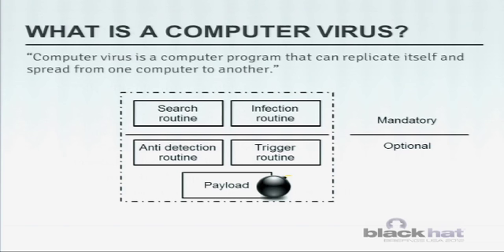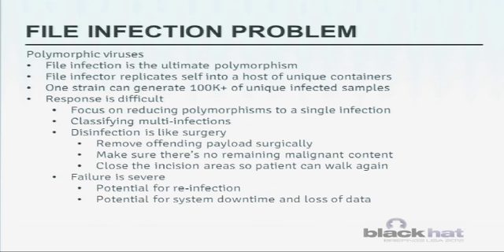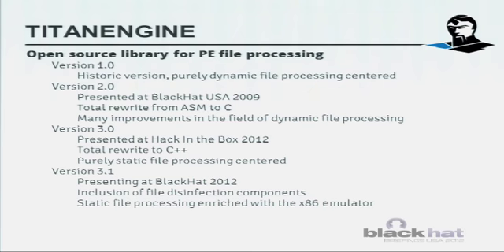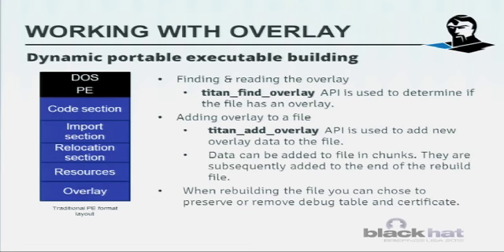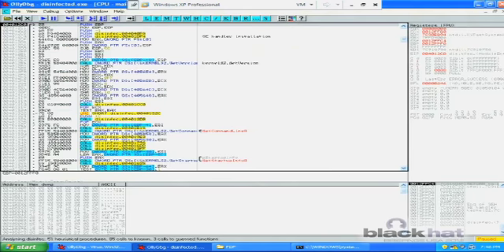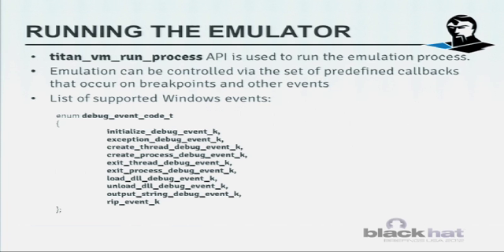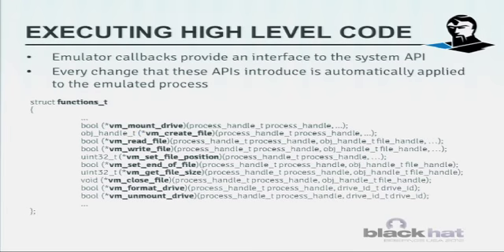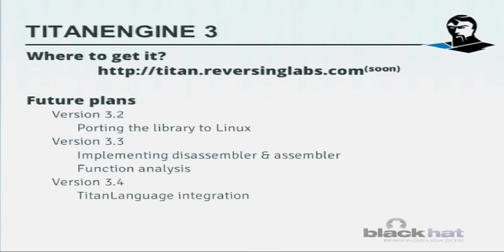Black Hat USA 2012 - File Disinfection Framework: Striking Back at Polymorphic Viruses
By: Mario Vuksan & Tomislav Pericin

Invincibility lies in the defense; the possibility of victory in the attack. -- Sun Tzu.  Polymorphic viruses make up an ever-increasing percentage of daily malware collections. The sophistication of these attacks significantly exceeds the capabilities of existing classification and handling solutions. The situation goes from bad to worse when we attempt the most complicated part of incident response, file disinfection and remediation.  To combat this problem we've created a new open source project, the File Disinfection Framework (FDF), built on top of a new generation of TitanEngine and tailored specifically to aid in solving these hard problems. FDF combines both static analysis and emulation to enable users to rapidly switch between modes of operation to use the best features of each approach. Highly advanced static functions are hidden behind a simple and easy-to-use program interface that enables the broad range of capabilities that are required for decryption, decompression and disinfection. Their complement is a set of functions that enable quick and very customizable emulation. For the first time, analysts will have the ability to truly see and control everything that happens inside the emulated environment. They can run high level code inside the context of the emulated process to influence objects and files and direct the execution flow.  File disinfection framework features:  Static analysis functionality that has the ability to view, modify and build on-the-fly PE32/PE32+ files, fields and tables. A large number of embedded decompression routines is included along with systems that dynamically define static structures and build polymorphic decrypters.  Highly advanced PE32/PE32+ file validation and repair functionality that completely solves the issues brought up by our last year's BlackHat presentation titled "Constant insecurity: Things you didn't know about PE file format". These functions accurately detect and identify all purposely-malformed PE files that break current security tools or evade detection. In addition, if the file is damaged (as usually happens during virus infections) and deemed repairable, it is automatically repaired to maximize the number of remediated files.  Integrated hash database functionality that helps to resolved the otherwise unsolvable problem of reverting function name hashes back to their original names. This custom database is easily extended to add even more libraries and functions to its known hash lists.  A truly unique x86 emulator written from scratch that supports the following Windows features Multiple processes in parallel each in a separate emulated OS Vital Windows structures: PEB, TEB (with multiple threads) and SEH x86 assembly code execution with support for FPU and MMX instructions Windows objects such as handles, mutexes and environment variables Hundreds of standard Windows APIs that can easily be extended by the user Dynamically build libraries that mirror the application requirements  The entire file system with customizable drives  Interface which matches the standard Windows debug API  Use of emulated APIs which are directly exposed to user.  User can call standard Windows APIs inside the context of an emulated process. For example the user can dynamically create a new DLL file inside the virtual file system and load it into the context of an emulated process by calling LoadLibrary equivalent. Every emulated API is exposed to the user and therefore usable with the option of hooking any API one or more times.  Advanced breakpoint logic which includes breakpoints on specific instruction groups and specific instruction behavior such as read or write to a specific part of the memory  Seamless switching between emulation and static analysis  Specific functionally designed to disinfect files infected with polymorphic viruses such as Virut and Sality with examples that show its use.  Tools to aid in writing disinfection routines such as automatic binary profiling with search for the presence and location of the virus stub.  File disinfection framework has been developed under the cyber fast track program run by DARPA and built on top of the new generation of TitanEngine. It's an open source cross platform x86-x64 library that enables its user to unpack, disinfect and build PE32/PE32+ files. These and all Emulation components of the new major release of this framework have been designed to be presented as a BlackHat exclusive. This talk will be followed by the public release of the source code along with whitepapers that outline possible use case scenario for this technology.